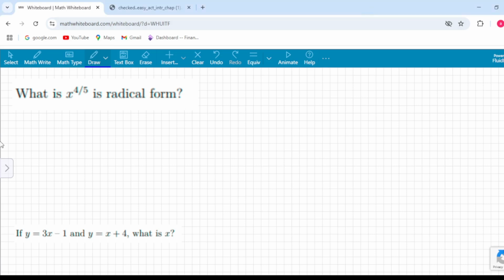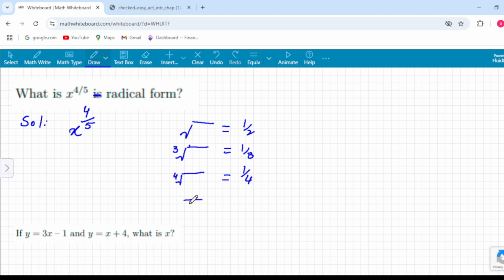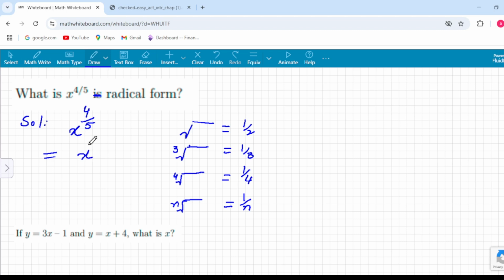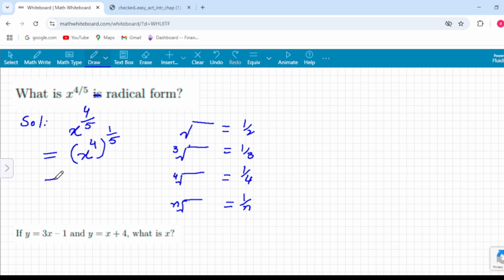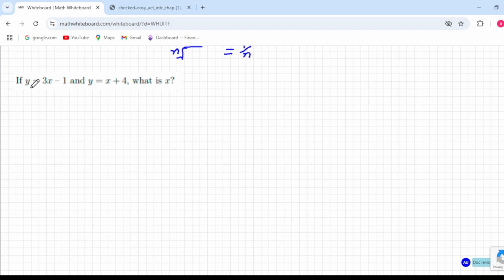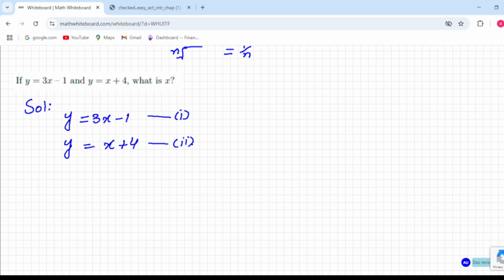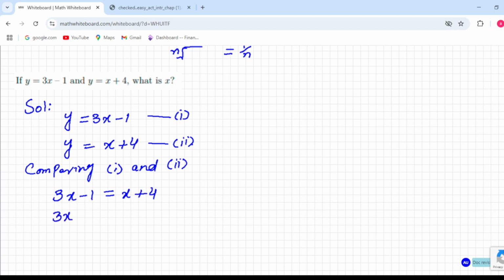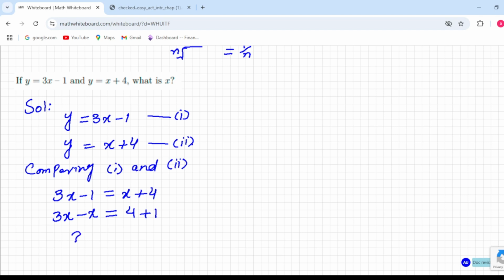Solve x^4/5 in Radical Form & Find x from Two Equations y = 3x – 1 and y = x + 4 | Easy Math Tricks!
Are you struggling with exponents and equations? In this quick and easy math tutorial, you'll learn:

✅ How to convert x^(4/5) into radical form
✅ How to solve the system of equations:

Whether you're preparing for a school test, SAT, ACT, or just brushing up on math, this step-by-step guide will help you understand and solve these problems fast!

📌 Chapters:
00:00 - Intro
00:20 - x^(4/5) in Radical Form
01:10 - Solving y = 3x – 1 and y = x + 4
02:30 - Final Answer & Tips